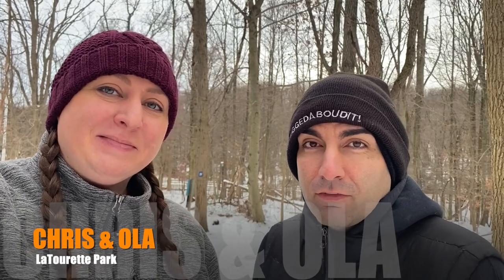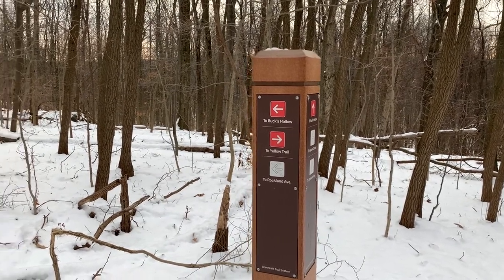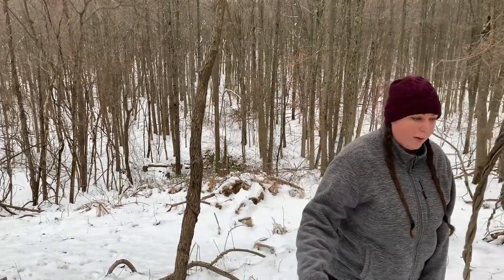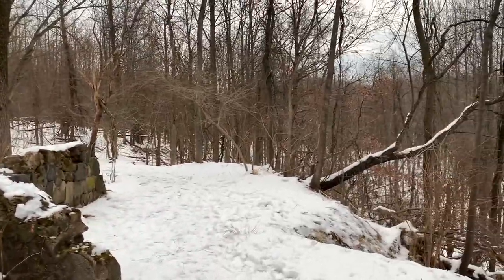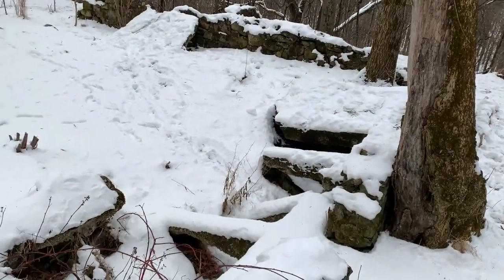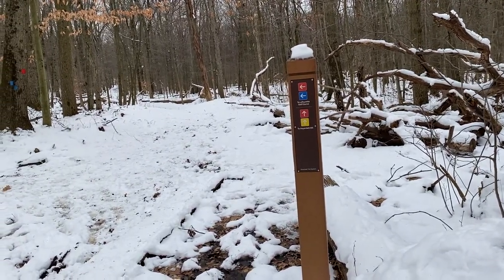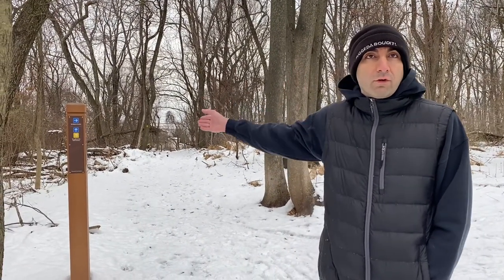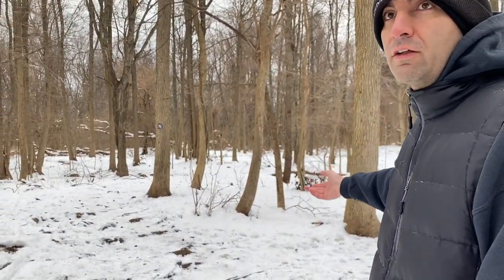ABANDONED HISTORY | LaTourette Park | EXPLORE With Us!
Thanks for joining us on this adventure where we LaTourette Park. It was an icy and frigid day and we were not sure what to expect. We simply picked the closest nature center and began walking to a point of interest at Heyerdahl Ruins. We love seeing the old building styles and just to get out there. Of course we couldn't finish without stopping by Fort Wadsworth with a view of the Verrazano Bridge and New York City skyline! Enjoy watching!

YouTube.com/chrisandola
Rumble.com/chrisandola